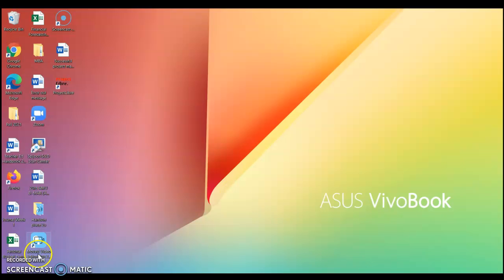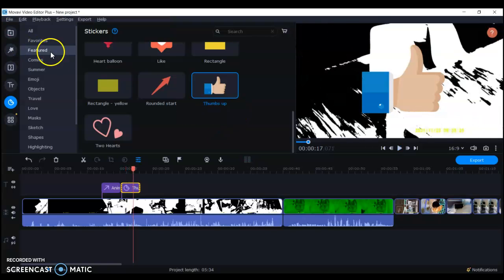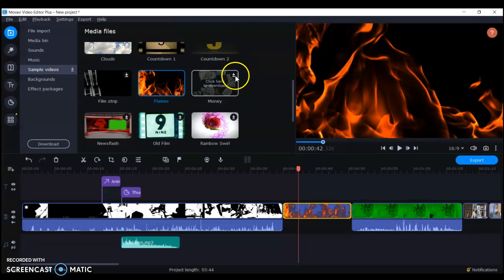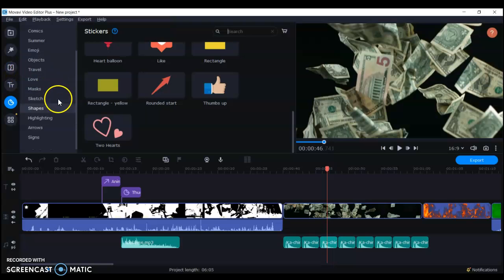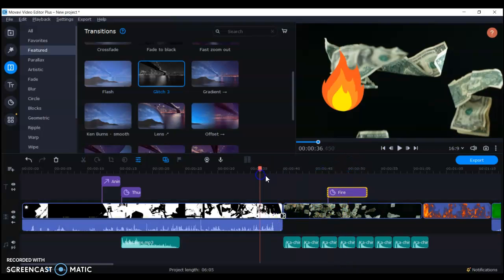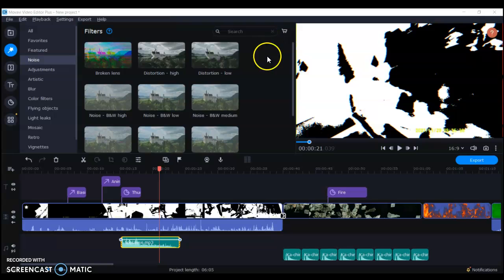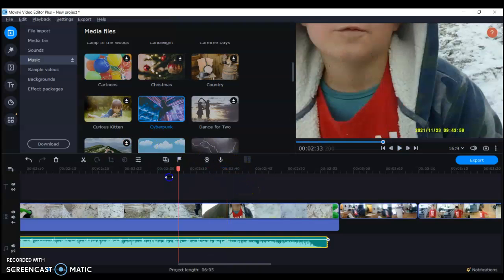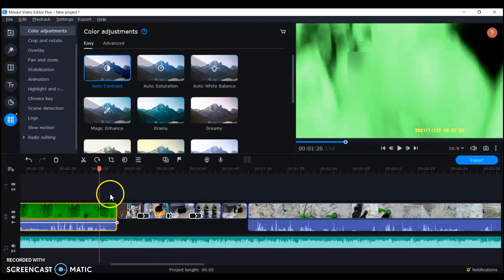How to use Movavi Video Editor 2022